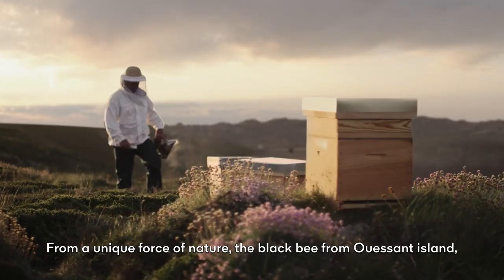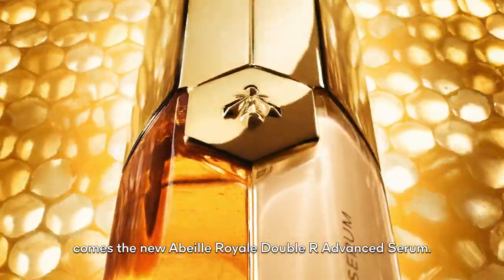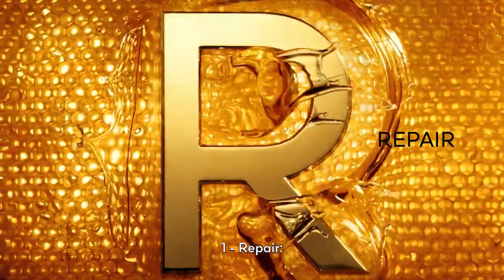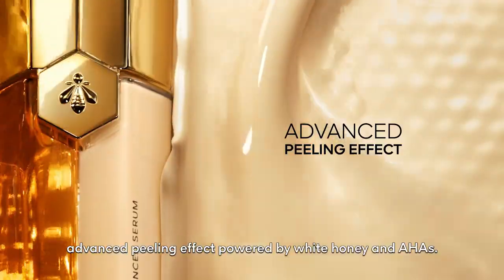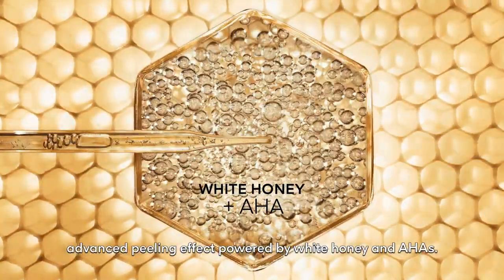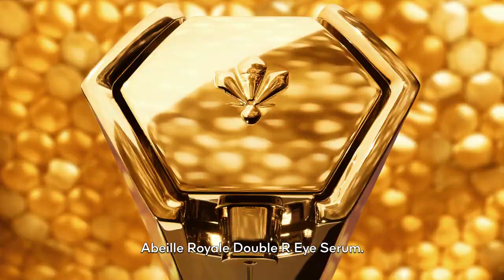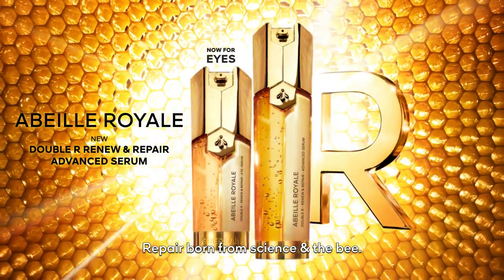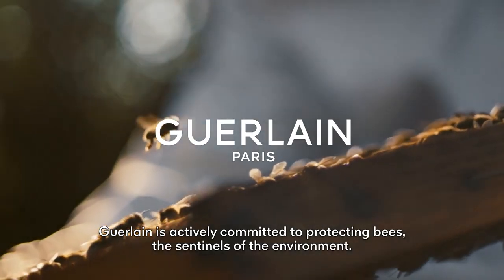Abeille Royale Double R da Guerlain na Loja Glamourosa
Abeille Royale Double R da Guerlain é um sérum facial que ajuda a reduzir os sinais visíveis de envelhecimento e proporciona um efeito lifting.